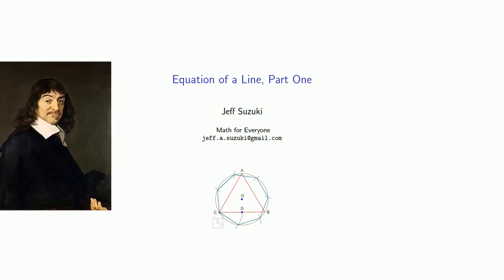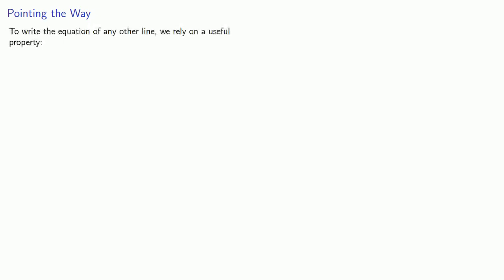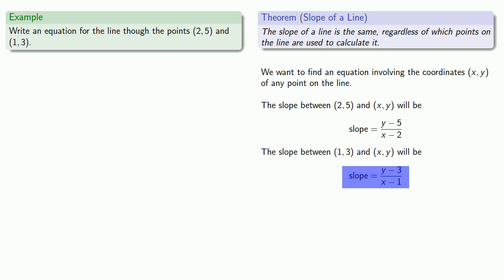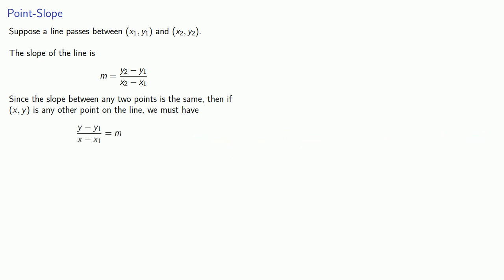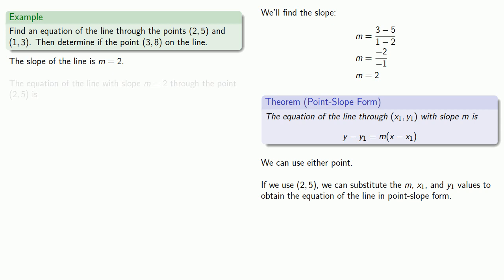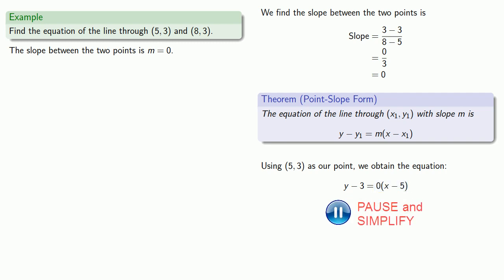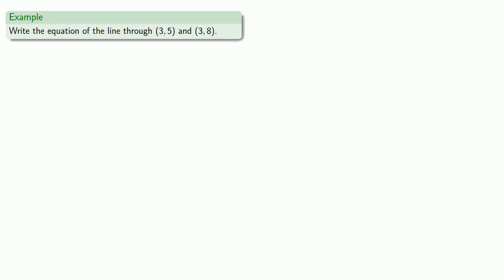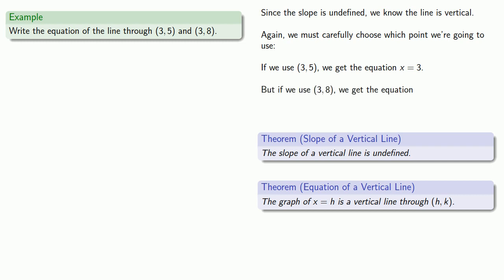Finding the Equation of a Line, Part One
Finding the equation of a line in point-slope form.